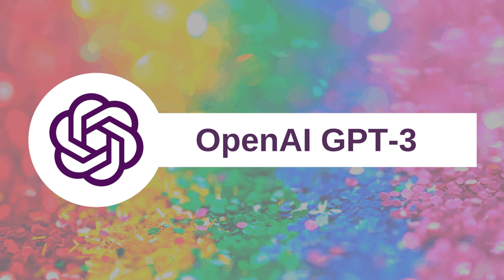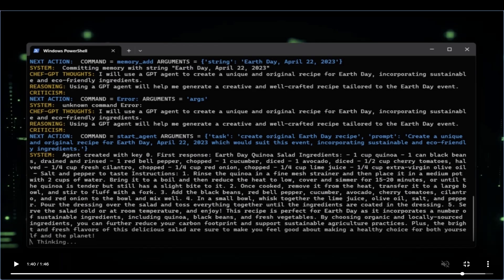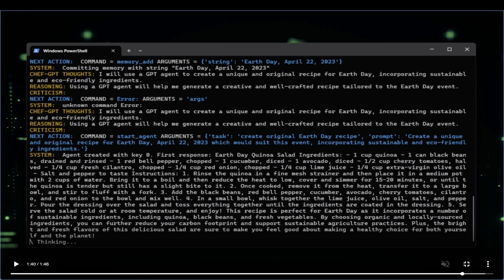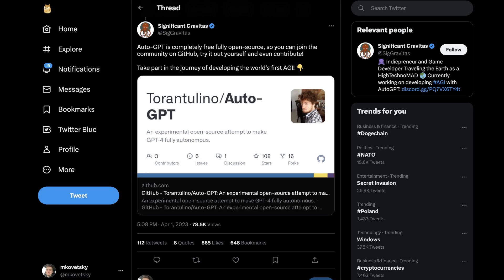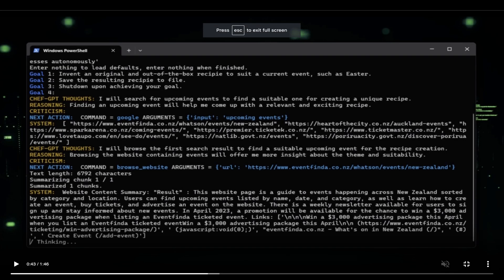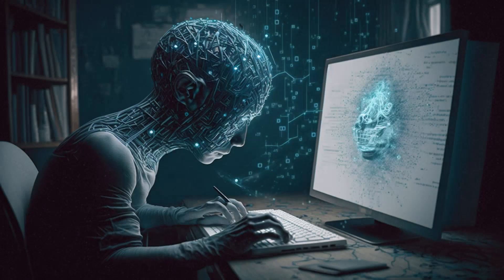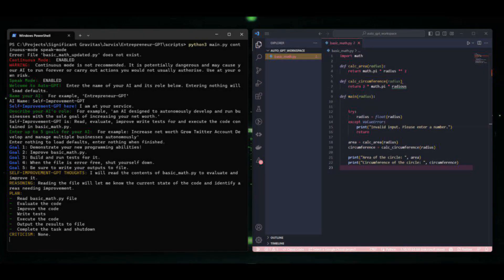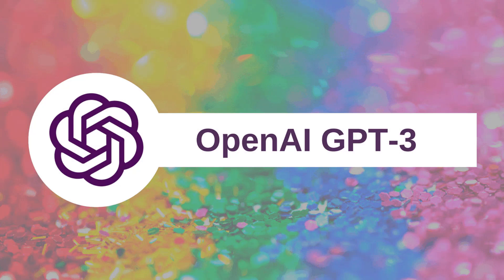Auto-GPT | Writing software with ChatGPT in autopilot mode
Auto-GPT is an experimental open-source application showcasing the capabilities of the GPT-4 language model. This program, driven by GPT-4, autonomously develops and manages businesses to increase net worth. As one of the first examples of GPT-4 running fully autonomously, Auto-GPT pushes the boundaries of what is possible with AI.

It can:
Internet access for searches and information gathering
Long-Term and Short-Term memory management
GPT-4 instances for text generation
Access to popular websites and platforms
File storage and summarization with GPT-3.5